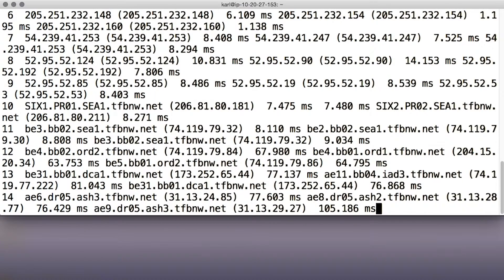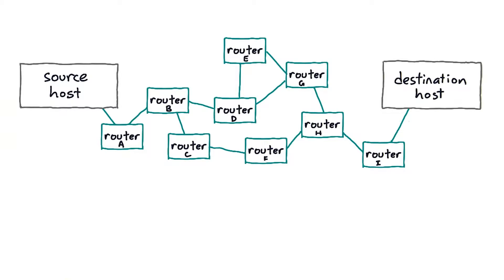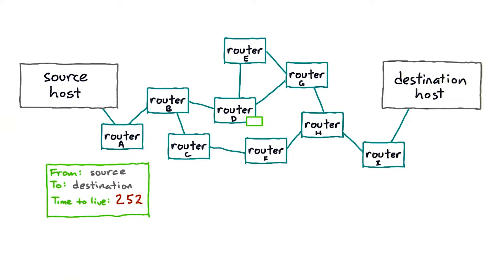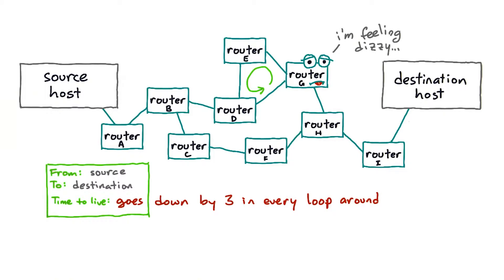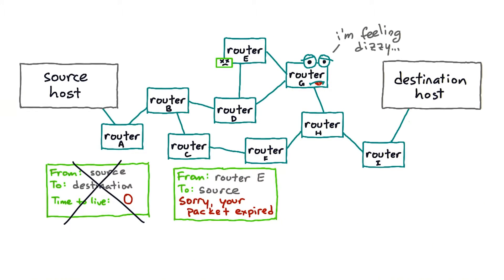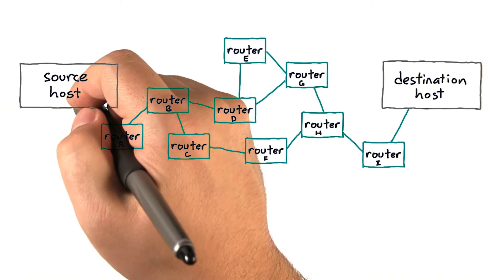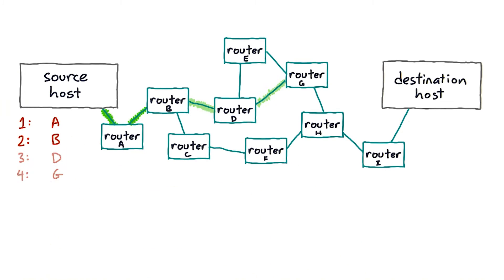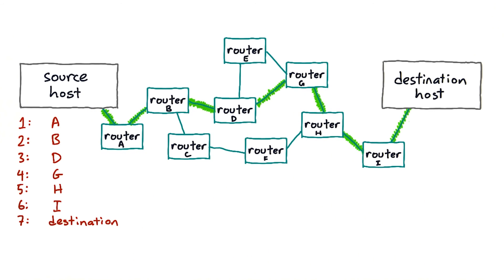The Story about Traceroute